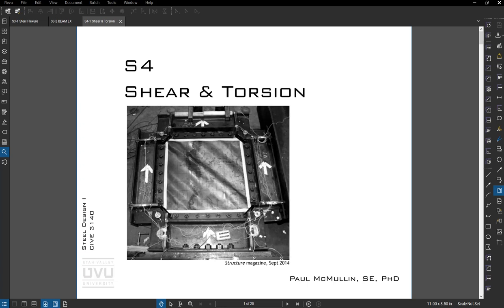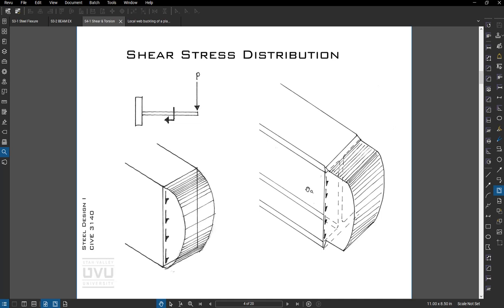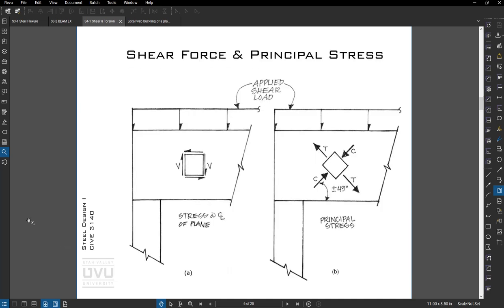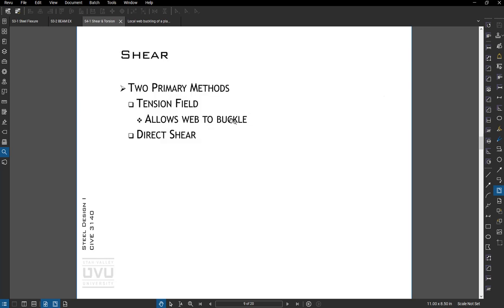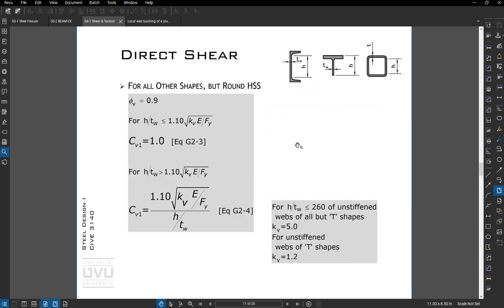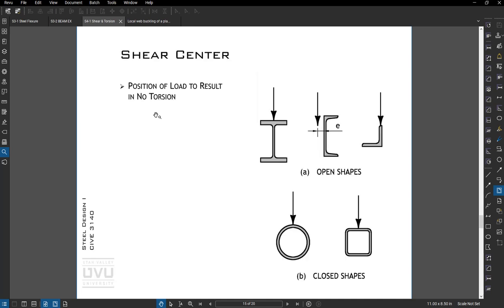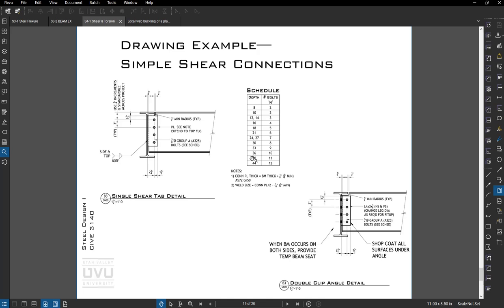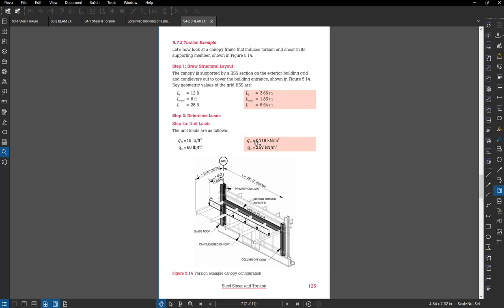Steel Design: SHEAR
Shear design of structural steel beams.